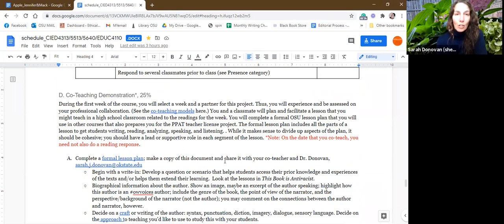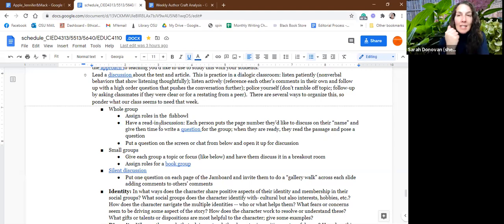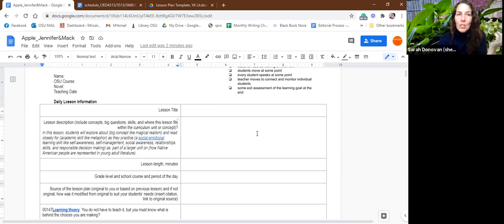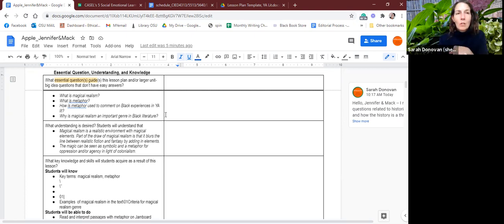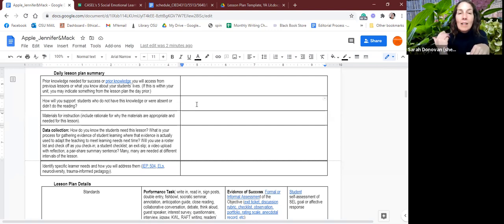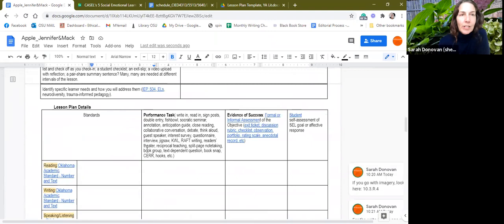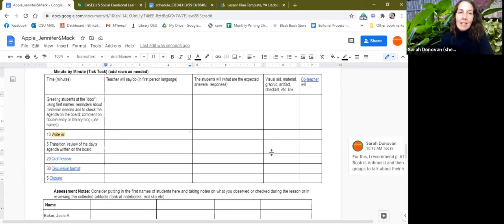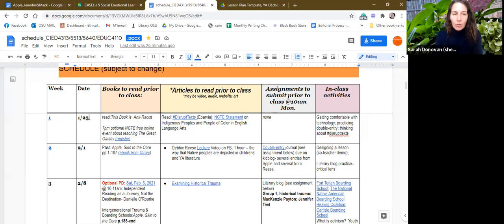Co-Teaching Lesson Plan for YA Lit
Developing a formal lesson plan for a literary concept, craft analysis, and discussion for a dialogic classroom AND some tips on tracking engagement/learning through the lesson.